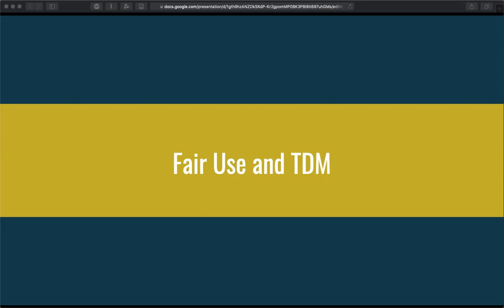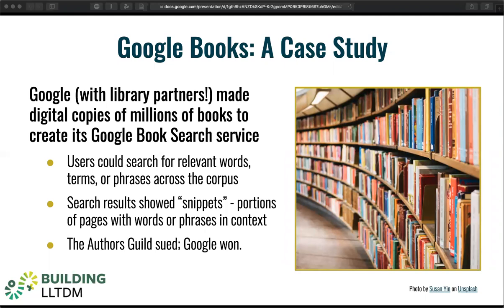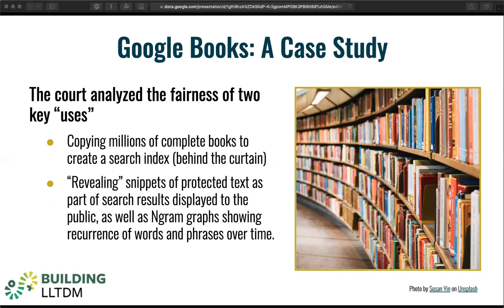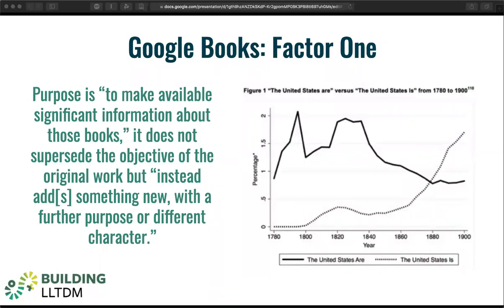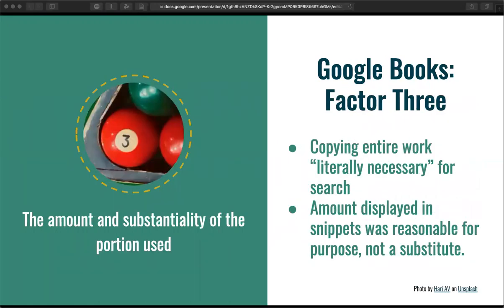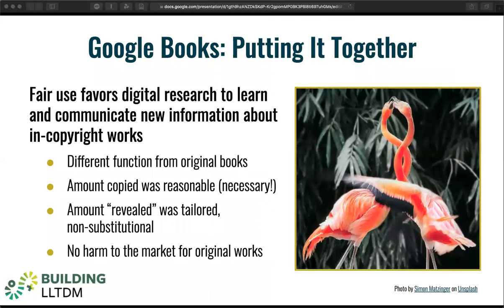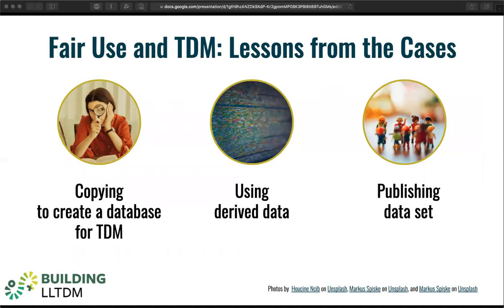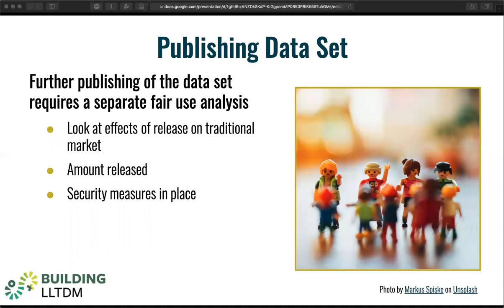Building LLTDM: Copyright Video 7